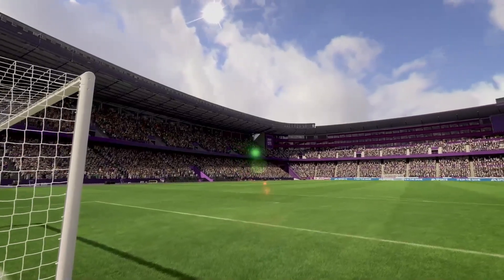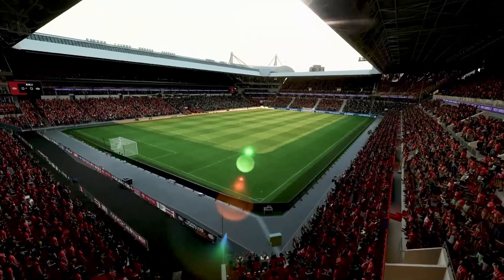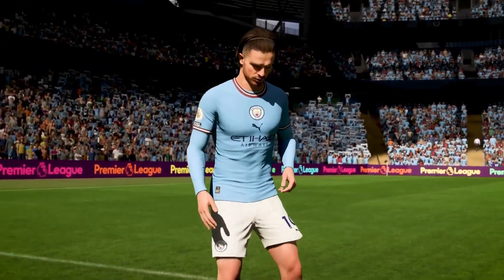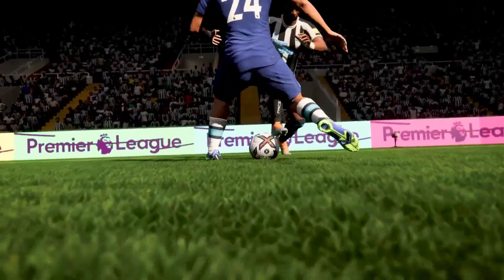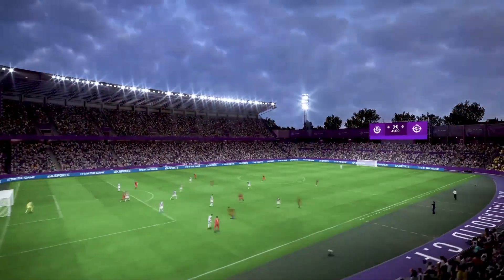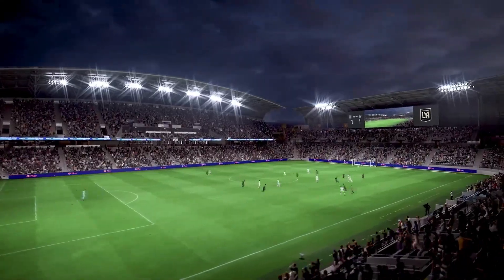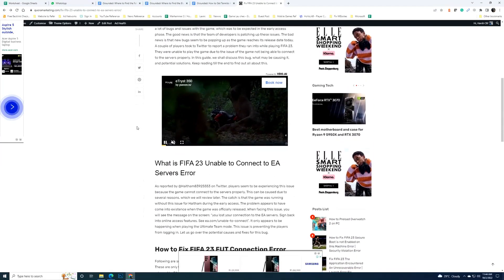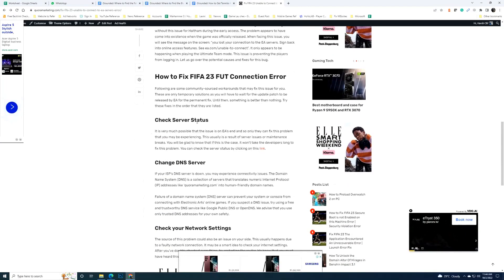Fix FIFA 23 Unable to Connect to EA Servers Error on PS4, PS5, Xbox, and PC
FIFA 23 Unable to Connect to EA Servers Error on PS4, PS5, Xbox, and PC